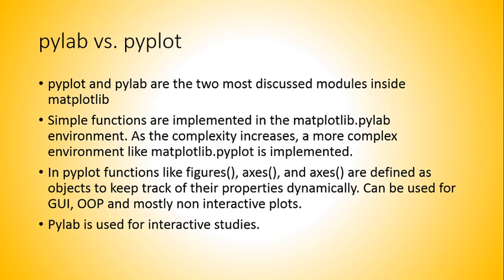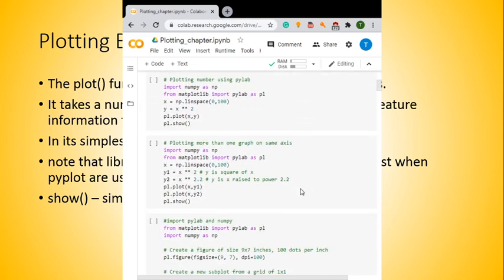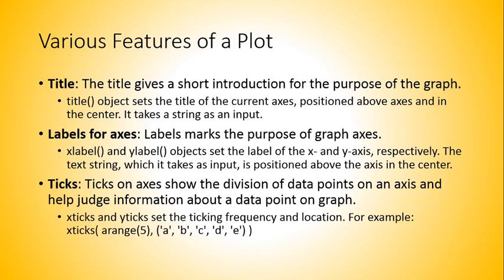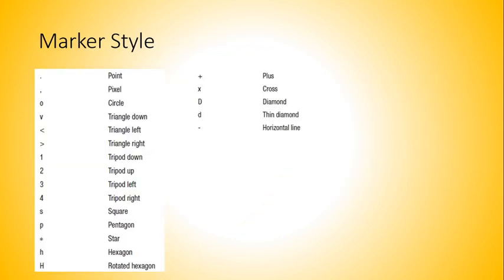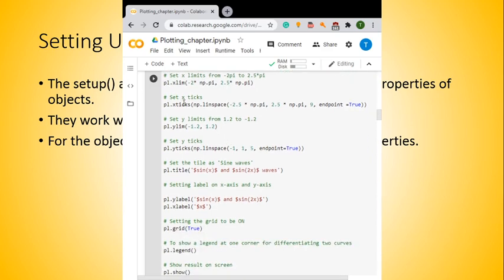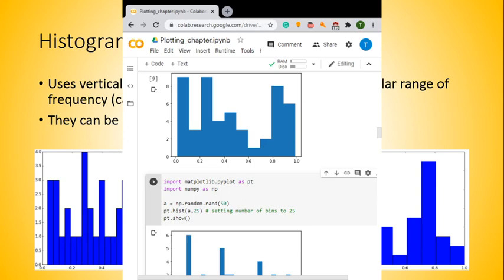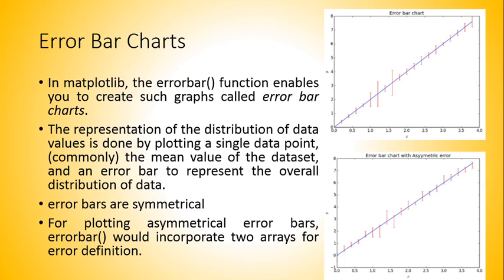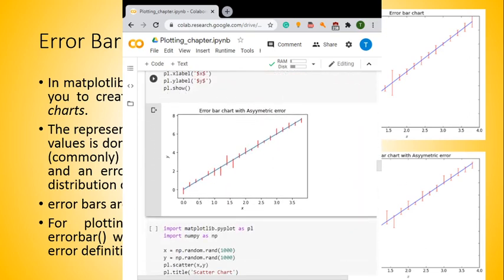Introduction to Python Lecture 5 - Plotting and Visualisation part 1